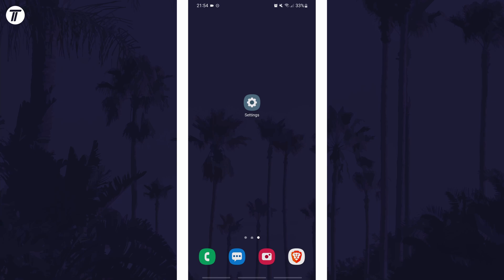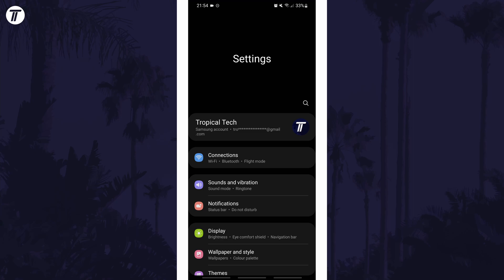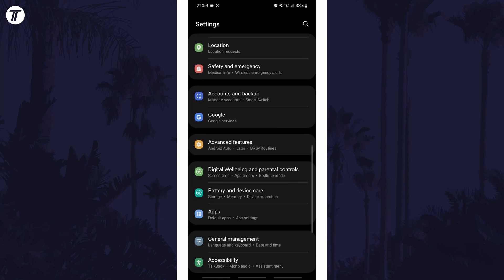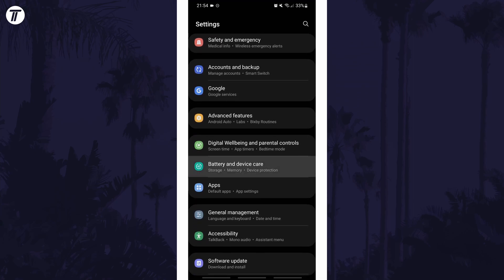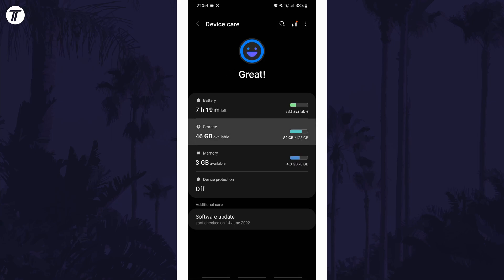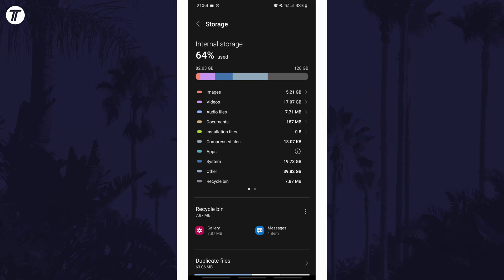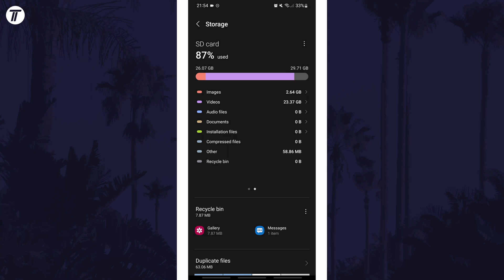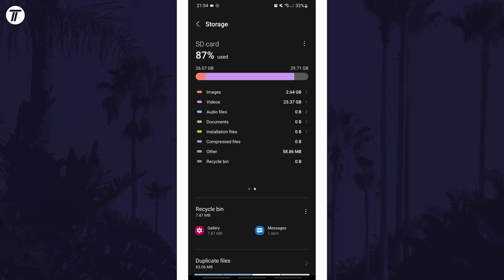How to View SD Card Storage Space on Android Phone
Want to know how to check SD card storage space on Android phone or tablet? This video will show you how to view SD card storage space on Android. You might want to know how to check SD card storage on Android to see how much space you have left. Hopefully today's video helps show you how to view SD card space on Android phones!